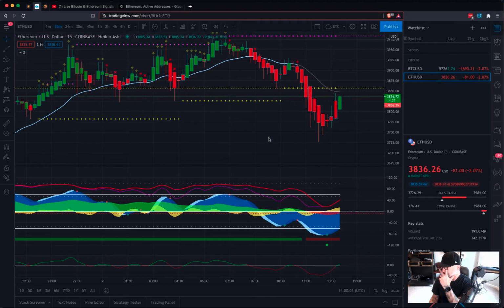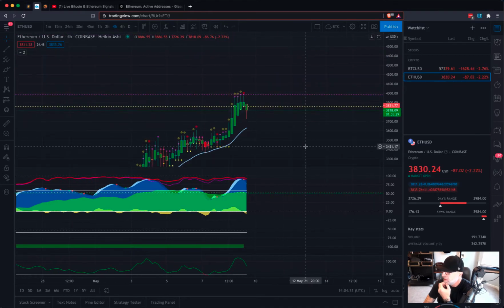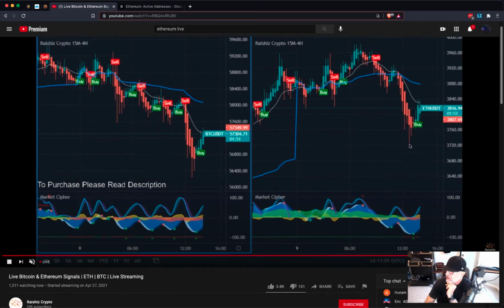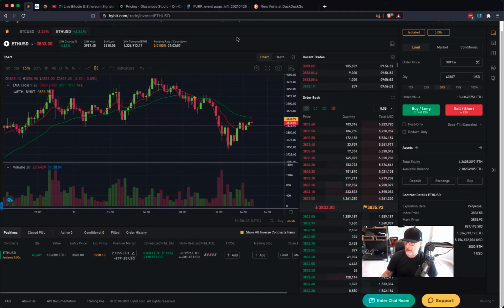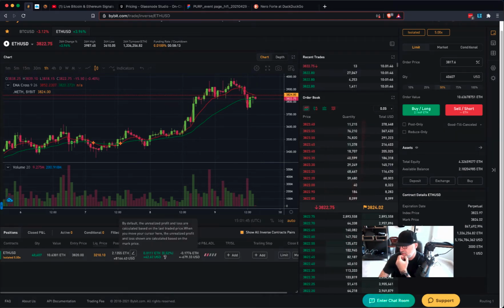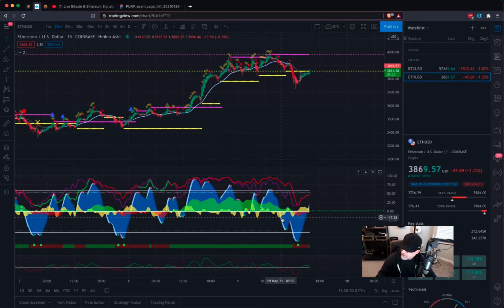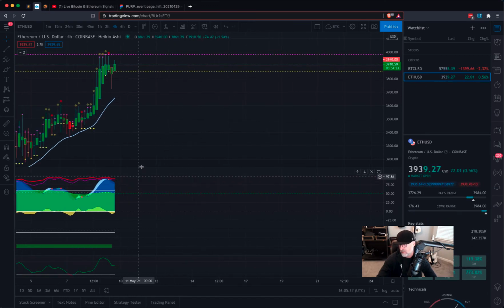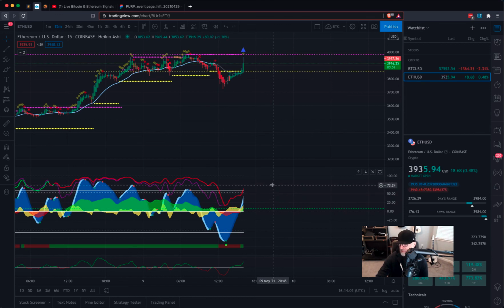Trading Ethereum to 4K - May 9th 2021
Today's video I will get into a trade and go over how I decide to enter and exit the trade. The goal is always to exit the trade in profit but I also enter the trade hoping I get to ride the trade all the way to a new all time high of 4k.

0:00 - Intro
1:35 - 5min Chart
2:19 - EMA Indicator
2:52 - 24min Chart
3:30 - Lost last night's trade
4:25 - 24min Chart
5:18 - 1 hour Chart
5:37 - 4 hour Chart
7:06 - Trading on Sunday
8:33 - Tools I Use
9:00 - Bybit
9:36 - MarketCypher
10:12 - Entering into the trade
10:56 - RED Candle
12:13 - Live ETH Signals
14:38 - 1 hour chart
16:35 - 4 Hour Chart
16:52 - Checking the trade
18:24 - Trade moving in the right direction
19:04 - Leverage Settings
20:05 - Don't get Liquidated
22:30 - Paying attention to the momentum wave
24:00 - RED Candle to GREEN
26:10 - Support and Resistance
27:17 - Look for Green Dot Patterns
29:38 - Staying in starts to pay off
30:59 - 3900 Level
32:58 - Lots of momentum
33:41 - 1hr Green Dot
36:05 - WOW
36:34 - OOPS Good mistake (Take Profit)
37:52 - Learn how to use Limit Sell
38:49 - DON'T FOMO in
39:17 - The good news
40:14 - Lesson Learned
41:47 - Wrapping Up.

The Tools Use.
TradingView is Free however I have a pro account. It gives you some extra features that I like.

Market Cypher (this is a trading indicator I use for day trading however it’s great for any type of trading. It is a little pricey but well worth it. It’s made me smarter with any type of trading, not just crypto)

Set the VPN location to Germany when you sign up and login to bybit for the first time.
I use vpn unlimited but any VPN that allows you to change your location will work.

If you do not want to Margin trade then Coinbase has a trading platform that allows you to do traditional buy and sell trades.

Crypto Resources I Use.